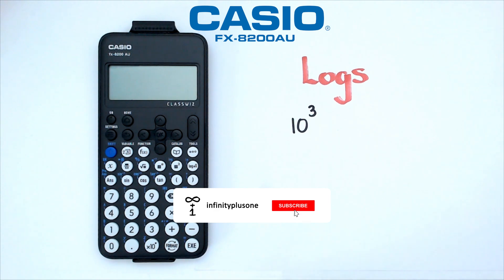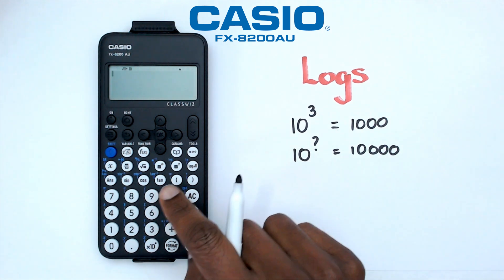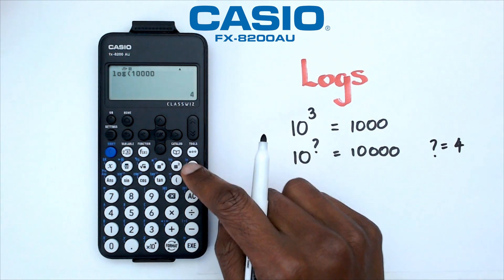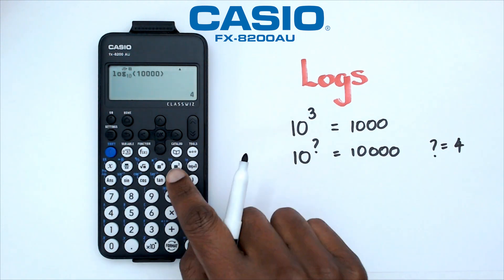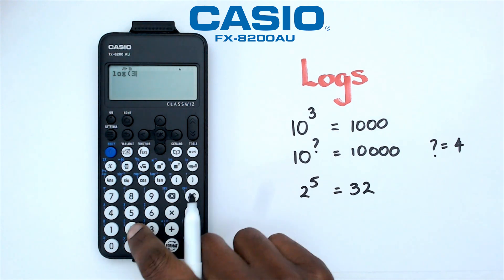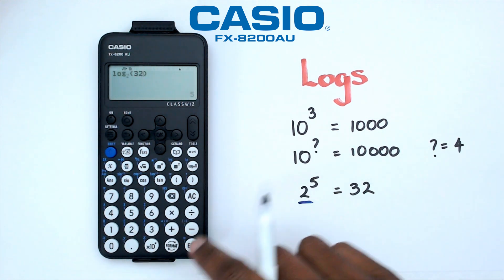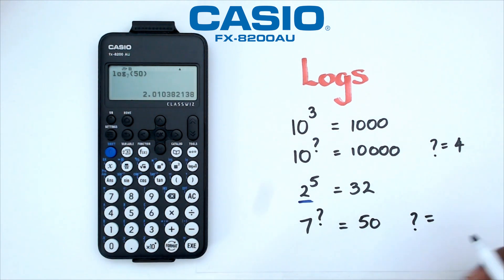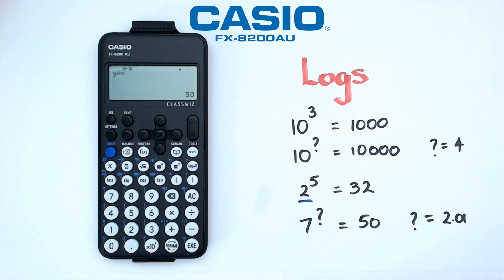How to Find Logs with Different Bases on a Casio FX-8200 AU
Mastering Logarithms on Casio FX8200AU: Discover How to Find Logs with Different Bases! 📊🔢 Dive into this tutorial as we walk you through the step-by-step process of calculating logarithms with various bases on your Casio calculator.

Casio FX8200AU logarithms tutorial
Finding logarithms with different bases on Casio calculator
Calculating logs with various bases on Casio FX8200AU
Casio calculator logarithmic functions guide
Step-by-step logarithm computation on Casio FX8200AU
Efficient log calculations with different bases
Casio FX8200AU math tutorial: logarithms explained
Using Casio calculator for logarithmic computations
Mastering logarithms with various bases on Casio FX8200AU
Logarithmic functions on scientific calculators
Casio FX8200AU advanced math functions tutorial
Tips for finding logs with different bases on Casio calculator
Logarithm computation made easy with Casio FX8200AU
Casio calculator tricks for logarithmic calculations

How to Find Logs with Different Bases on a Casio FX8200AU
How to Find Logs with Different Bases on a Casio FX-8200AU